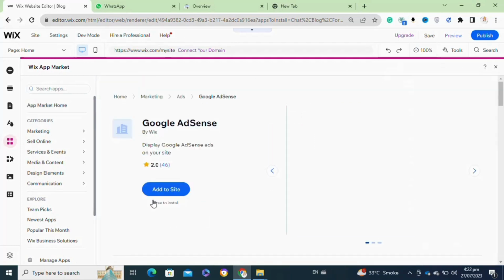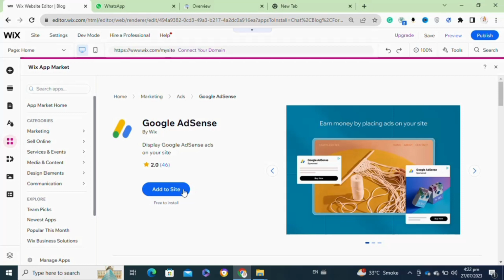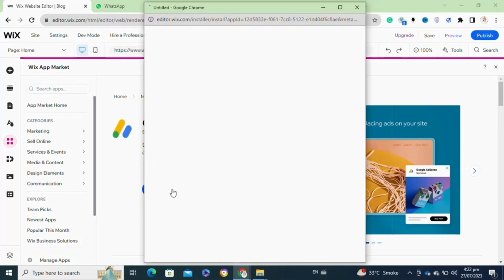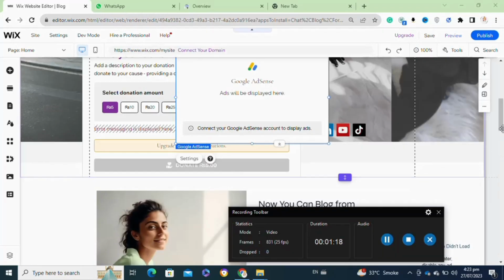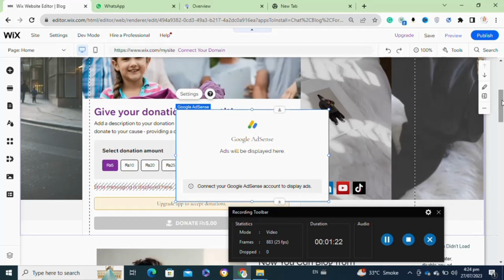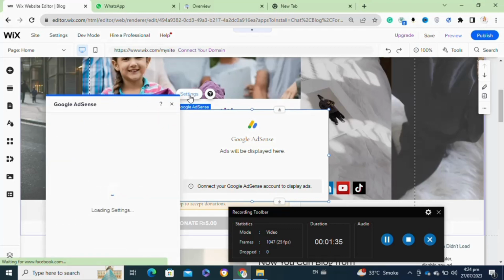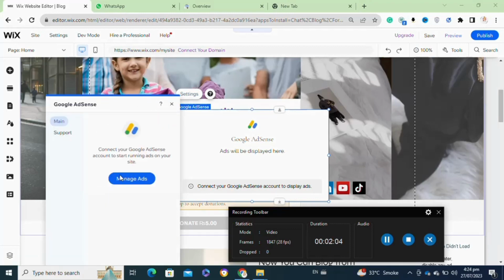ADD GOOGLE ADSENSE TO WIX WEBSITE (FULL GUIDE)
Welcome to our comprehensive guide on how to monetize your Wix website using Google AdSense! If you're looking to generate passive income from your website and have already set your sights on Google AdSense, you're in the right place. In this step-by-step tutorial, we'll walk you through the entire process of integrating Google AdSense into your Wix website, maximizing your earning potential.

0:00 INTRO
0:07 TUTORIAL